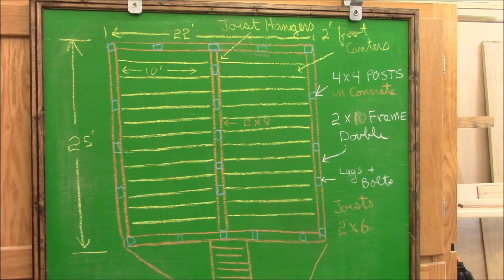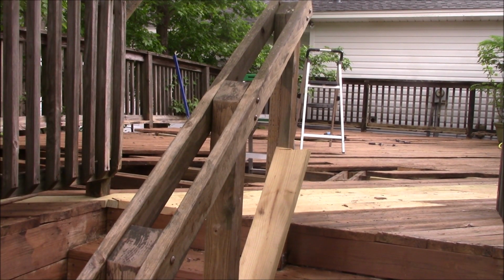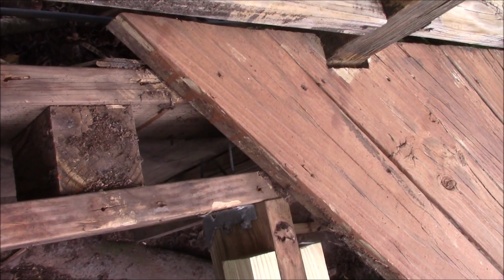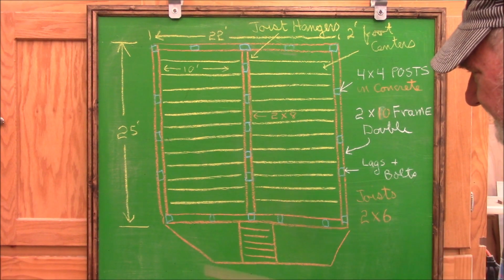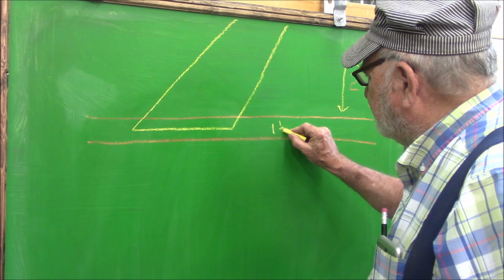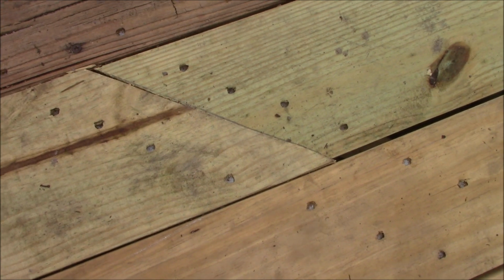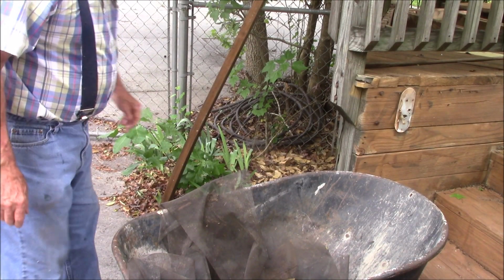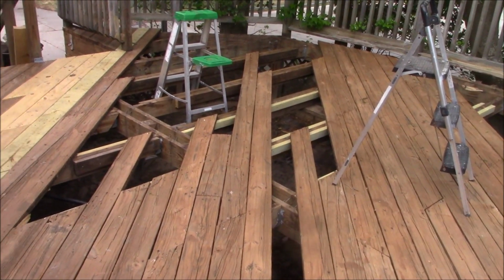327 Repairing my deck, framing and planking review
Over the years I've been fighting with my back deck, which was in place when I moved in.  Basically, the planking keeps coming lose as the 2x6 planking warps, and the screws rust away.  My 16 year long solution has been to simply nail the errant boards back in place and pretend I didn't understand the underlying issues.  But finally this spring all the screws seemed to fail at once, leaving my alone to face reality.